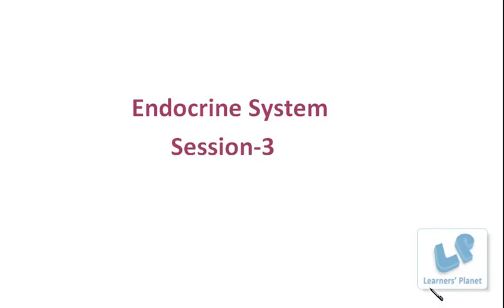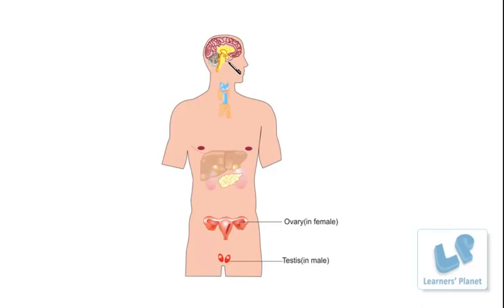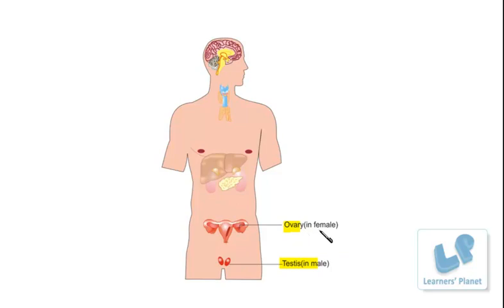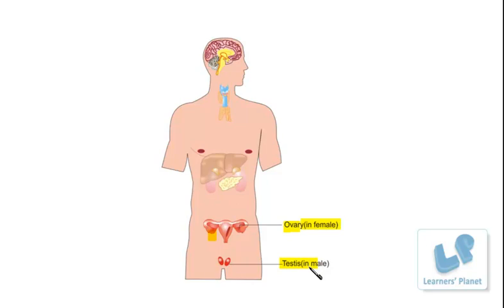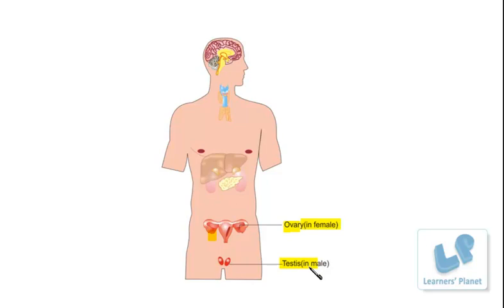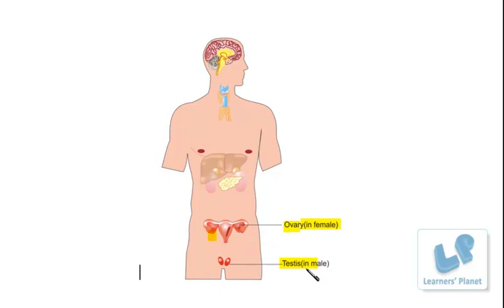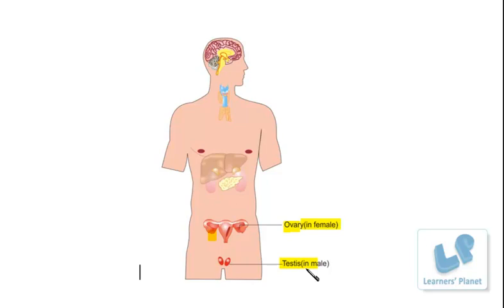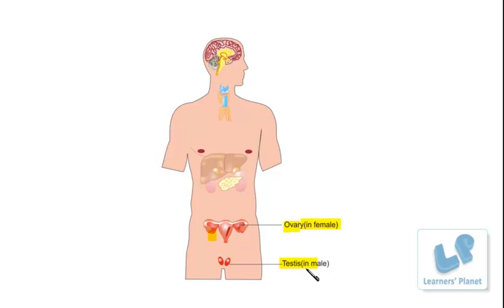Biology videos Endocrine system-3 Hormones, ovary, testes, gonads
There is brief description of some glands and their functions like ovary, testes etc in this session.